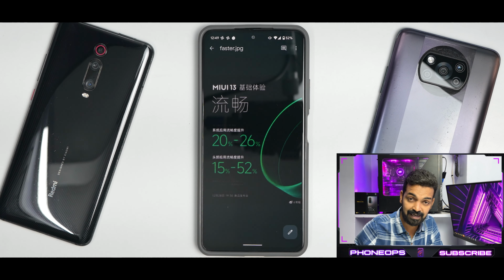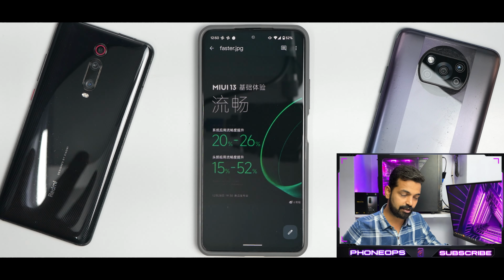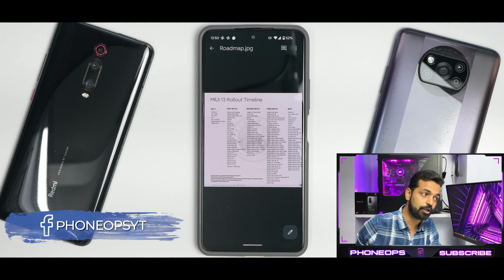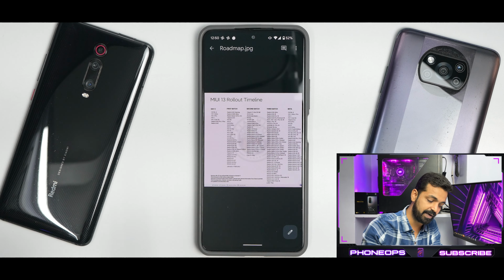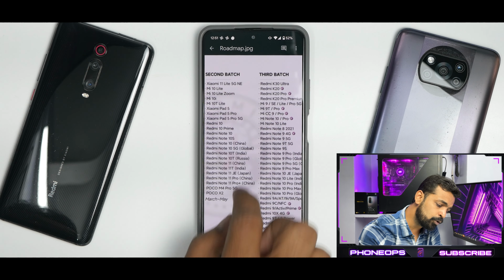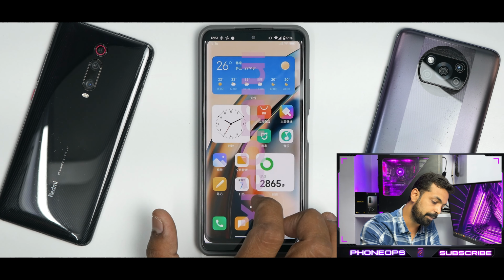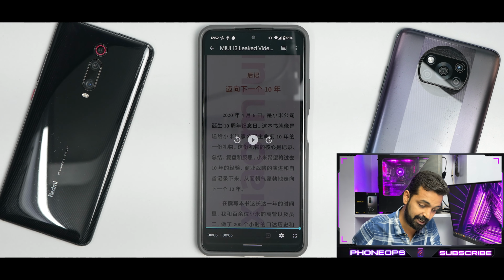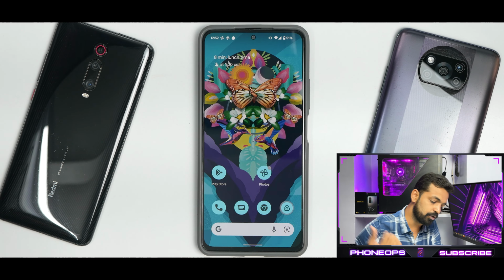MIUI 13 Launch Today. MIUI 13 For Xiaomi, Redmi, Poco Devices | Will your device get MIUI 13 ?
MIUI 13 is launching today and we have just the info you need. Watch the Complete video to know MIUI 13 features, highlights, supported devices and when your xiaomi,poco or redmi device will recieve this update.

These devices will get stable MIUI 13 today
Mi Mix 4 V13.0.1.0.SKMCNXM
Mi 11 Ultra V13.0.1.0.SKACNXM
Mi 11 V13.0.1.0.SKBCNXM
Mi 11 Lite 5G V13.0.1.0.SKICNXM
Redmi K40 Pro / Plus V13.0.1.0.SKKCNXM
Redmi K40 V13.0.1.0.SKHCNXM
These devices will get MIUI 13 beta today
Mi Mix 4
Mi 11 Ultra / Pro
Mi 11
Mi 11 Lite 5G
Xiaomi Civi
Mi 10 Pro
Mi 10S
Mi 10
Mi 10 Ultra
Mi 10 Youth Edition
Mi CC 9 Pro / Mi Note 10
Mi Tab 5 Pro 5G
Mi Tab 5 Pro
Mi Tab 5
Redmi K40 Pro / Pro+ / Mi 11i / Mi 11X Pro
Redmi K40 / POCO F3 / Mi 11X
Redmi K40 Gaming / POCO F3 GT
Redmi K30 Pro / POCO F2 Pro
Redmi K30S Ultra / Mi 10T
Redmi K30 Ultra
Redmi K30 5G
Redmi K30i 5G
Redmi K30 / POCO X2
Redmi Note 11 5G / Redmi Note 11T
Redmi Note 11 Pro / Pro+
Redmi Note 10 Pro 5G / POCO X3 GT
Redmi Note 10 5G / Redmi Note 10T / POCO M3 Pro
Redmi Note 9 Pro 5G / Mi 10i / Mi 10T Lite
Redmi Note 9 5G / Redmi Note 9T 5G
Redmi Note 9 4G / Redmi 9 Power / Redmi 9T
Redmi 10X 5G
Redmi 10X Pro
Some devices may be suspended because of Android 12 upgrade

MIUI 13 First Batch Devices (January-February)
Redmi K40 Gaming
Redmi K30S Ultra
Redmi Note 10 Pro 5G
Xiaomi CIVI
Mi 10S
Mi 10
Mi 10 Pro
Mi 10 Ultra
Mi 11i
Mi 11X Pro
Mi 11X
Mi 11 Lite
Mi 10T
Mi 10T Pro
Redmi K30 Pro
Redmi K30 Pro Zoom
Redmi K30 4G
Redmi K30 5G
Redmi K30i 5G
Redmi K30 5G Speed Edition
Redmi K30S Ultra
Xiaomi 11T
Xiaomi 11T Pro
POCO F2 Pro
POCO F3
POCO X3 GT
MIUI 13 Second Batch Devices (March-May)
Xiaomi 11 Lite 5G NE
Mi 10 Lite
Mi 10 Lite Zoom
Mi 10i
Mi 10T Lite
Xiaomi Pad 5
Xiaomi Pad 5 Pro
Xiaomi Pad 5 Pro 5G
Redmi 10
Redmi Note 10 (China)
Redmi Note 10 5G (Global)
Redmi Note 10T (India)
Redmi Note 10T (Russia)
Redmi Note 11 (China)
Redmi Note 11T (India)
Redmi Note 11 JE (Japan)
Redmi Note 11 Pro (China)
POCO M4 Pro 5G
POCO X2
MIUI 13 Third Batch Devices (Later March)
Redmi K30 Ultra
Redmi K20
Redmi K20 (India)
Redmi K20 Pro
Redmi K20 Pro (India)
Redmi K20 Pro Premium Edition
Mi 9
Mi 9 SE
Mi 9 Lite
Mi 9 Pro 5G
Mi 9T
Mi 9T Pro
Mi CC 9
Mi CC 9 Pro
Mi Note 10 / Pro
Mi Note 10 Lite (Android 12)
Redmi Note 8 2021
Redmi Note 9 4G
Redmi Note 9 5G
Redmi Note 9 Pro (India)
Redmi Note 9 Pro (Global)
Redmi Note 9 Pro 5G (China)
Redmi Note 9 Pro Max
Redmi Note 10 JE (Japan)
Redmi Note 10 Lite (India)
Redmi Note 10 Pro (India)
Redmi Note 10 Pro Max (India)
Redmi Note 10 Pro (Global)
Redmi 9A
Redmi 9AT
Redmi 9i
Redmi 9A Sport
Redmi 9i Sport
Redmi 9C
Redmi 9C NFC
Redmi 9 (India)
Redmi 9 Activ (India)
Redmi 9 Prime
Redmi 9
Redmi 10X 4G
Redmi 9T
Redmi 9 Power
Redmi 10X 5G
Redmi 10X Pro
POCO X3 (India)
POCO X3 NFC
POCO M3
POCO M2 Pro
POCO M3 Pro 5G
POCO M2
POCO M2 Reloaded
POCO C3
POCO C31
Xiaomi MIX FOLD
Some devices may not get MIUI 13 on global.